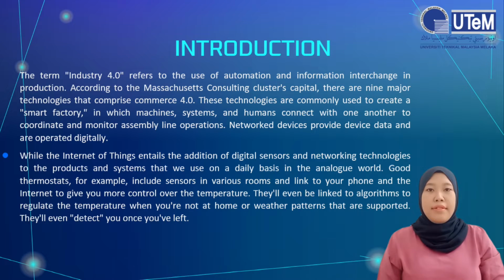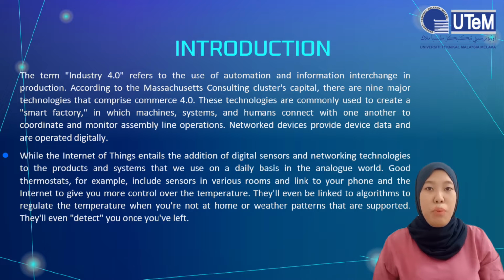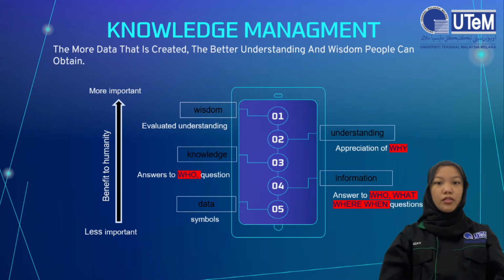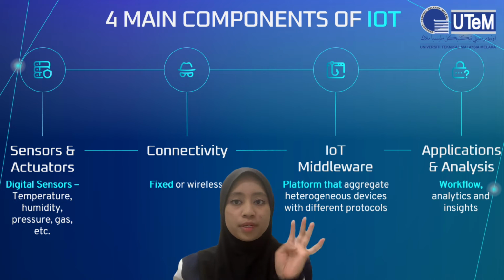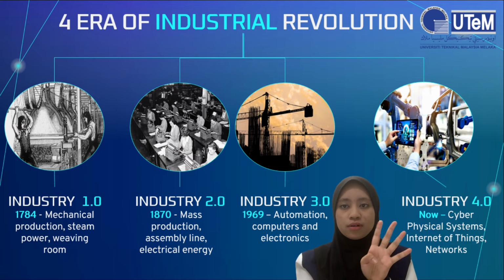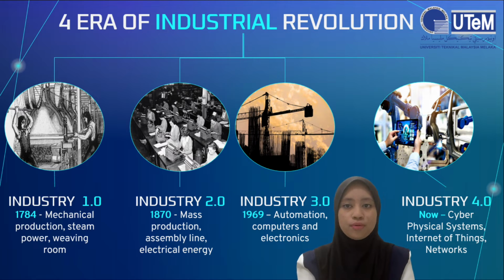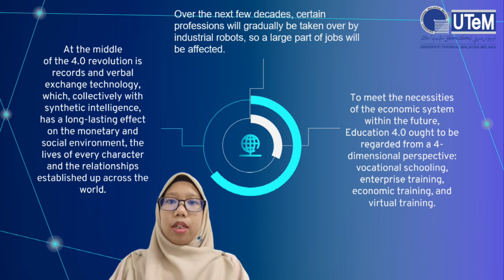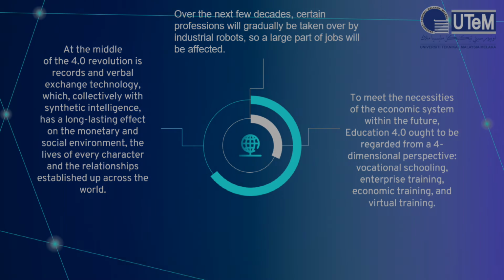Video Assignment Group 9G Engineering Seminar